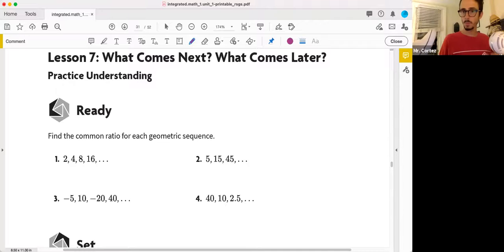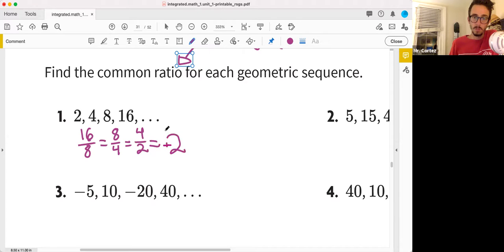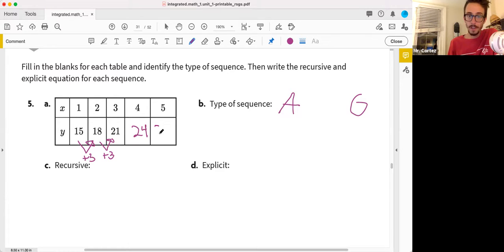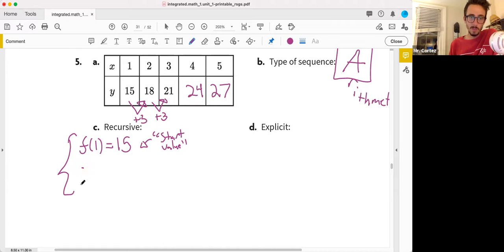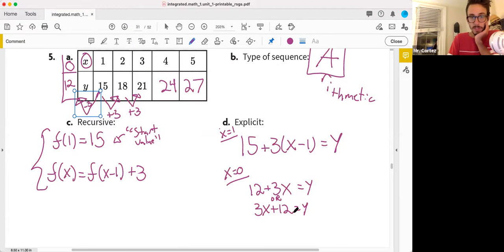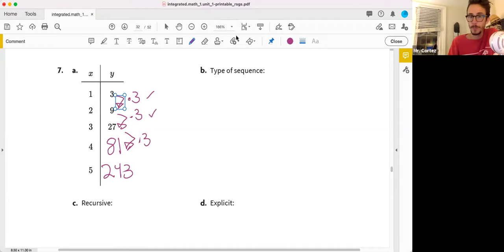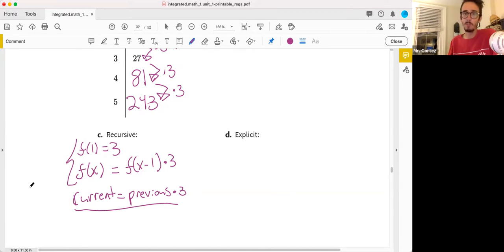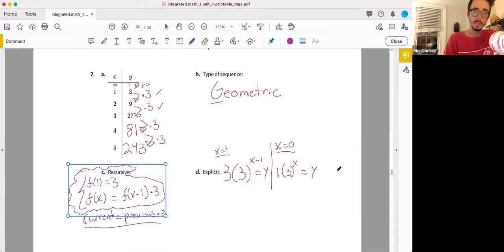Integrated Math 1 - 1.7 RSG Intro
10 things you don't know about devious licks